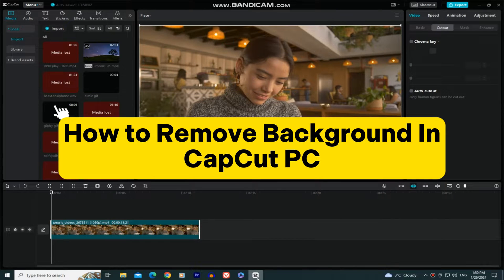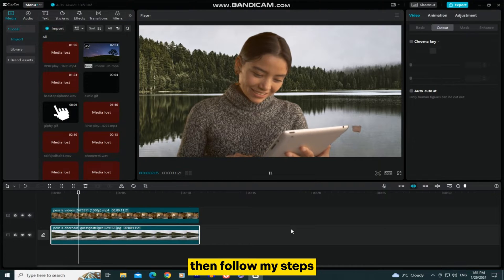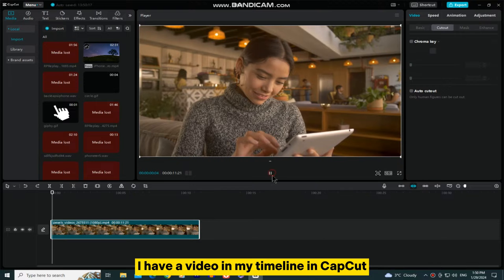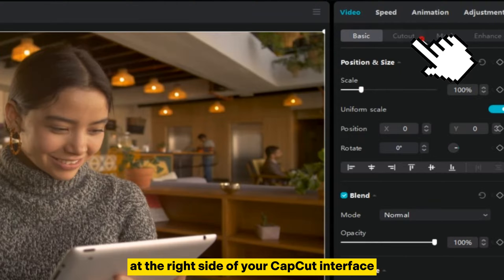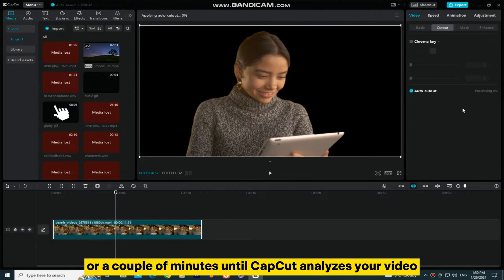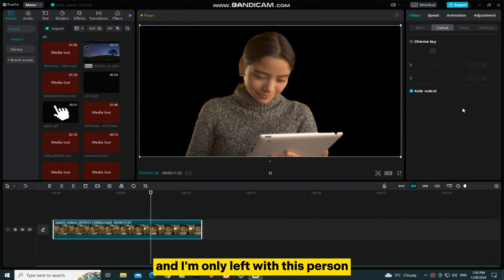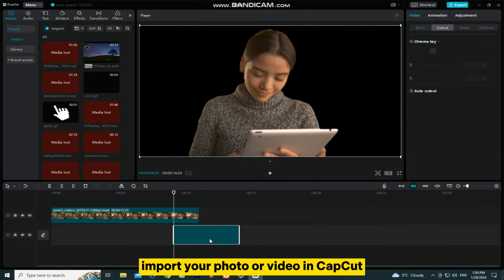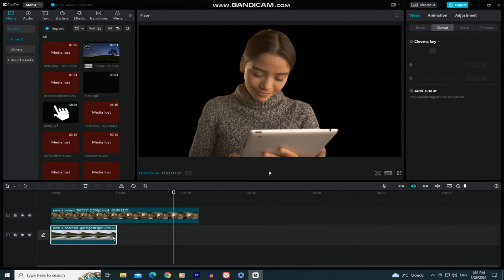How to REMOVE BACKGROUND in CapCut PC (2025)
Learn how to effortlessly remove the background from your videos in CapCut for PC without the need for a green screen! In this tutorial, I'll guide you through the simple steps to achieve a transparent background, allowing you to replace or change it easily. No green screen required—just follow my instructions, and soon you'll be able to enhance your videos with new backgrounds in CapCut.